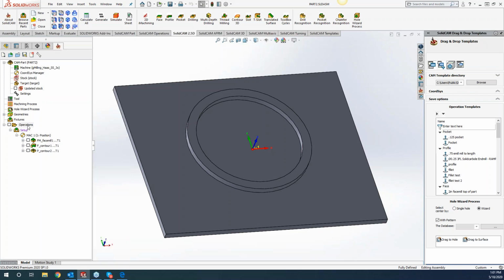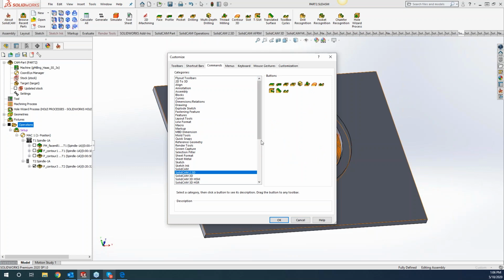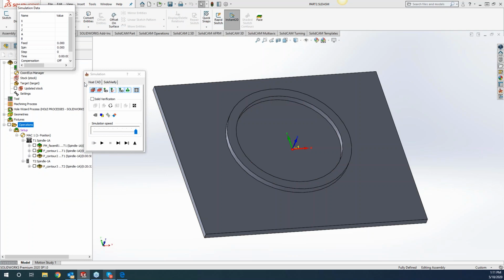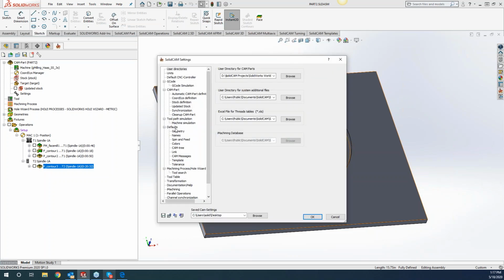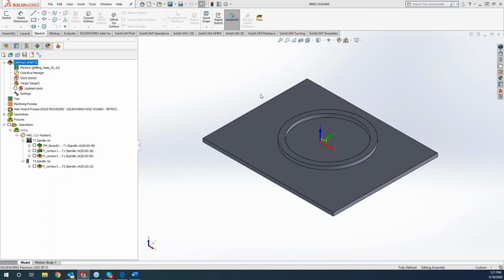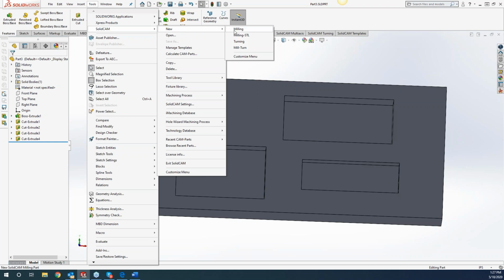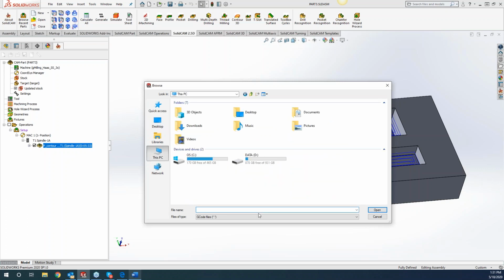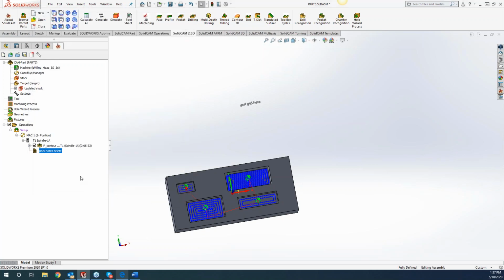SolidCAM LIVE - Customize your views